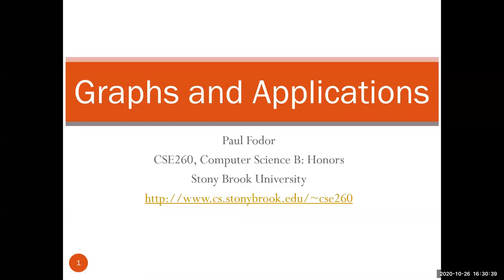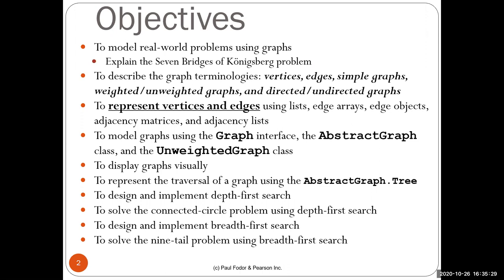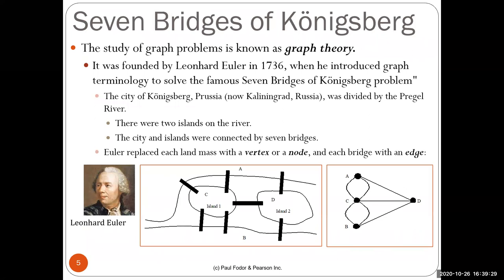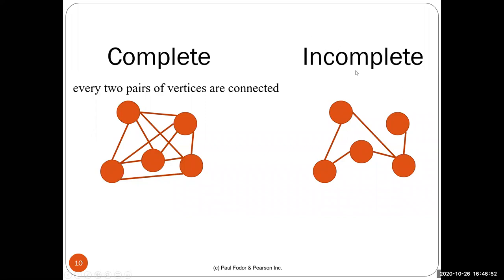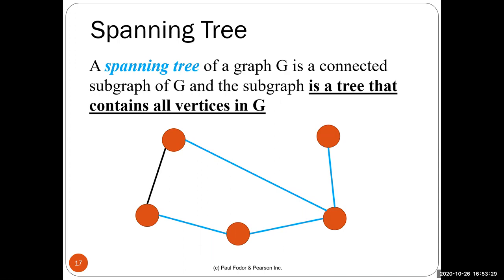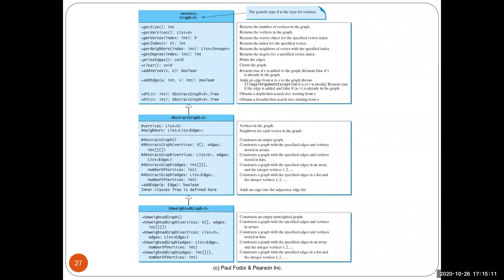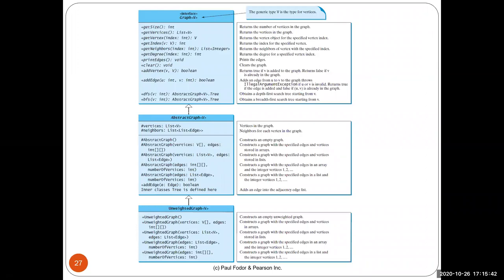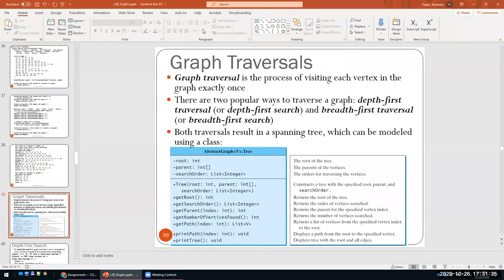CSE 260 Computer Science B: Honors: Graphs